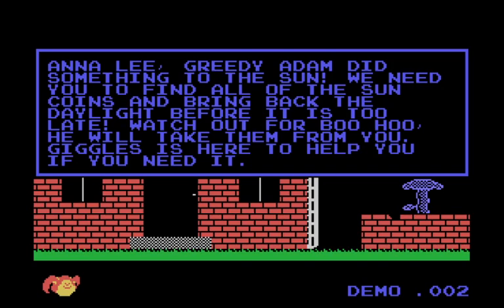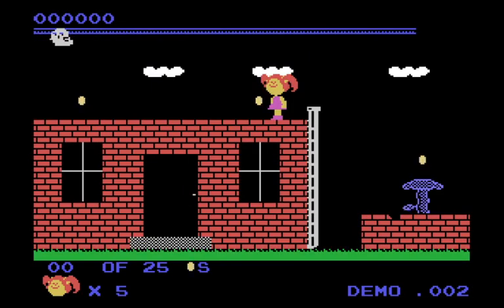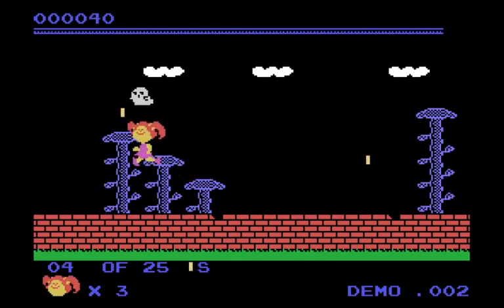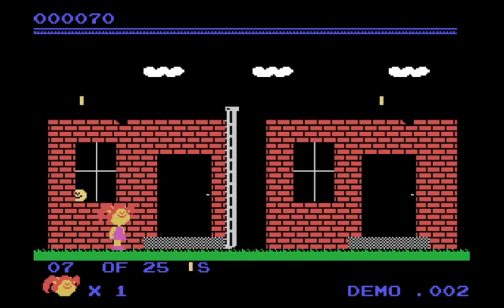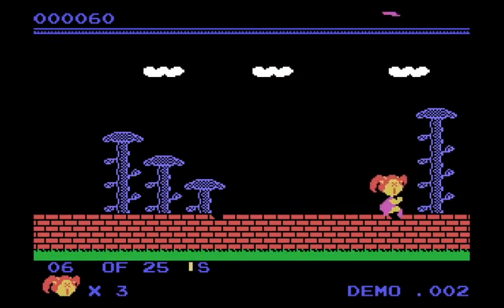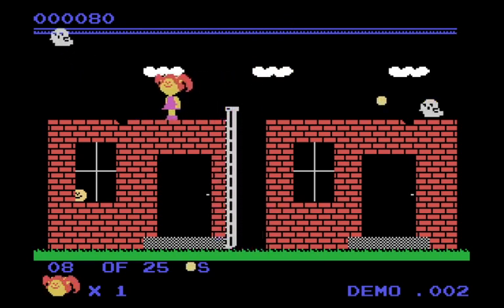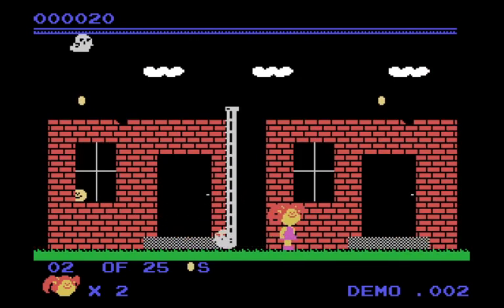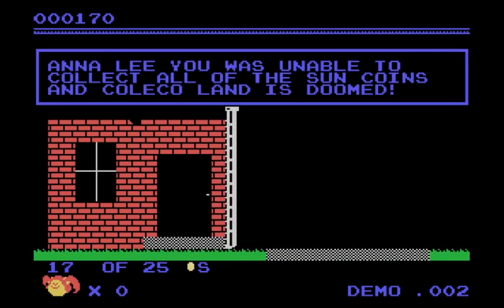Demo .002 Bleeding Edge Update of Anna Lee